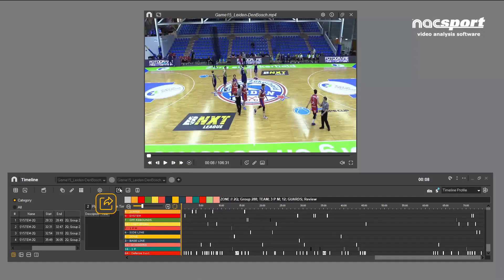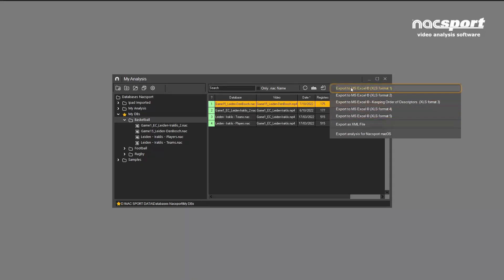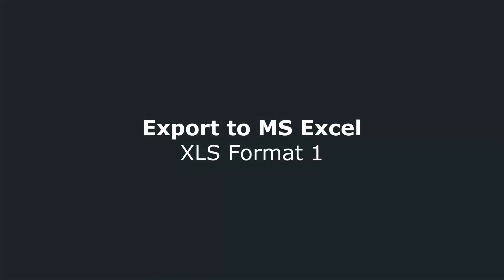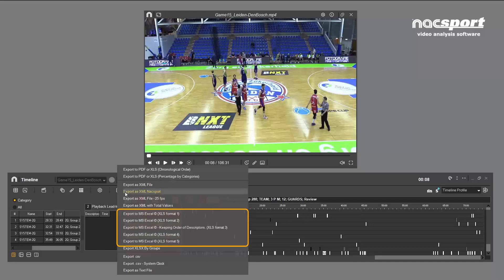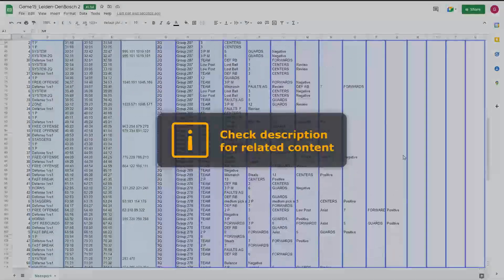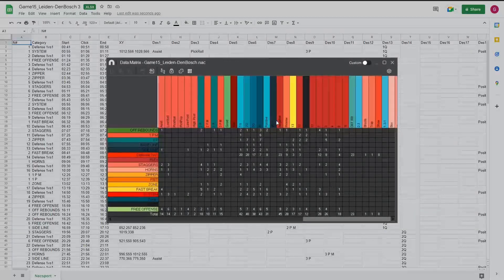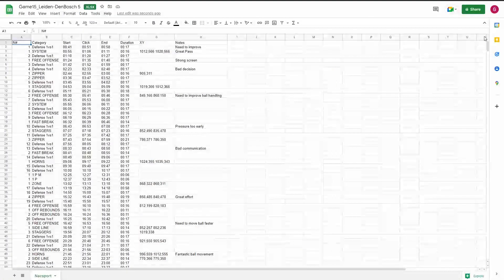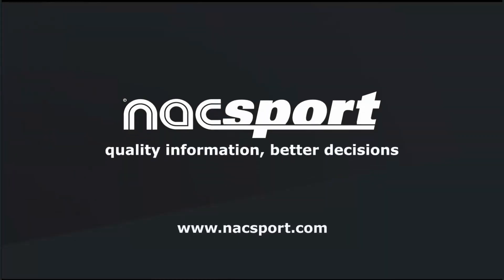Export to Excel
▶️ There are six different options for exporting your analysis data to XLS format which can be used in Microsoft Excel, Google Sheets and other spreadsheet programs. Each spreadsheet contains your collected data but in slightly different formats. In this video, we'll look at each option and show you how they can be used.

⚙️ Tools:
00:00 Intro
00:51 How to Export Data
01:57 Option 1
02:39 Option 2
03:37 Option 3
04:30 Options 4 and 5
05:34 Export from the Matrix